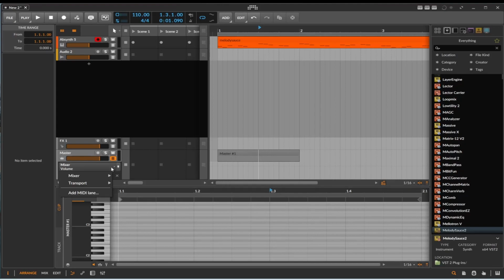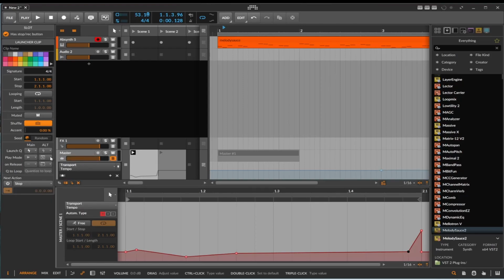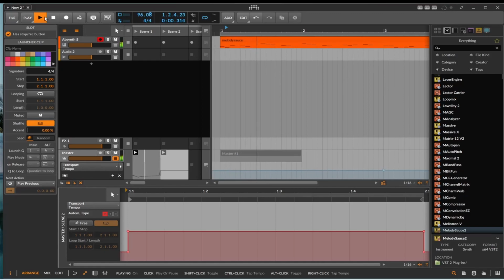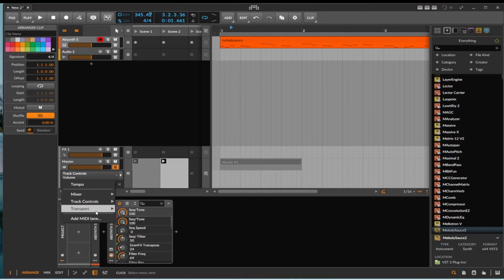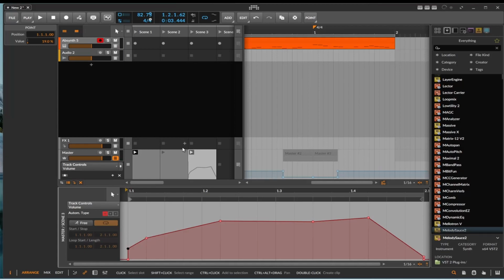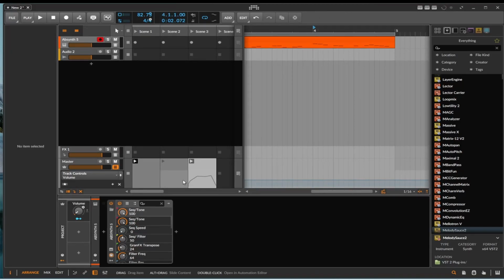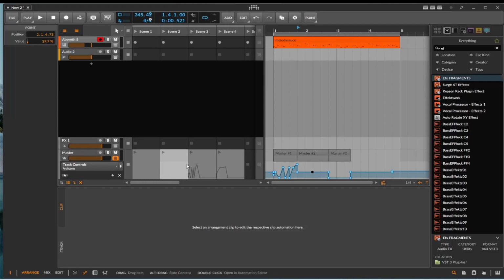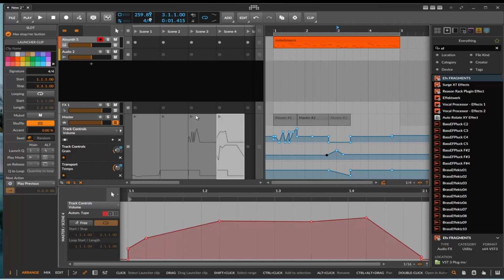Looking at Bitwig's master track clip automation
Pretty cool things you can do with clips, from automating faders per clip, to changing tempo.. easy to mix and match automations using clip launcher on the master track!